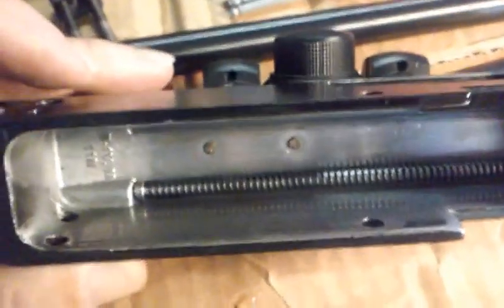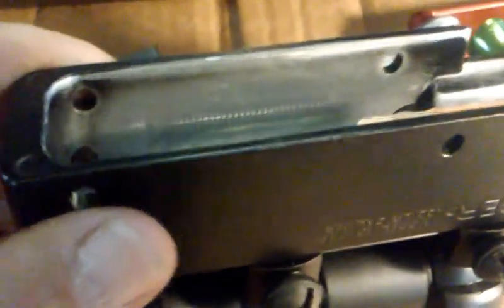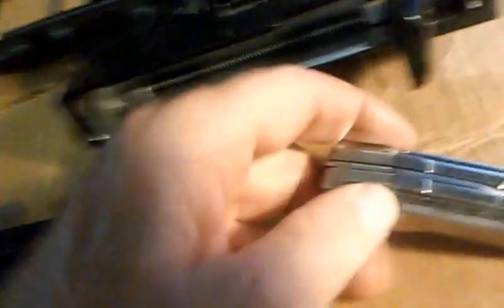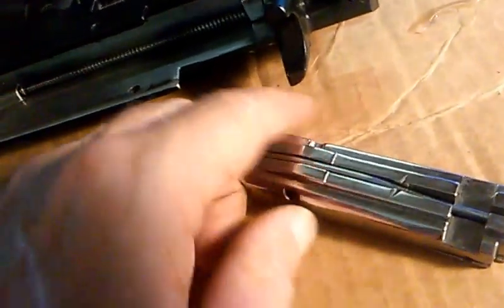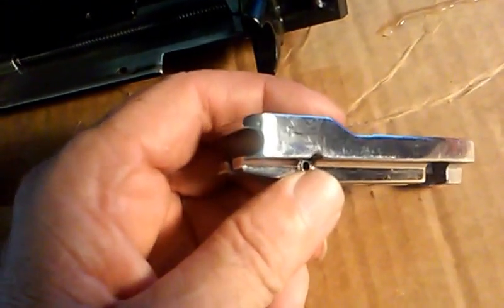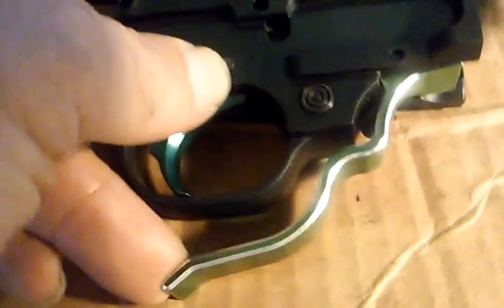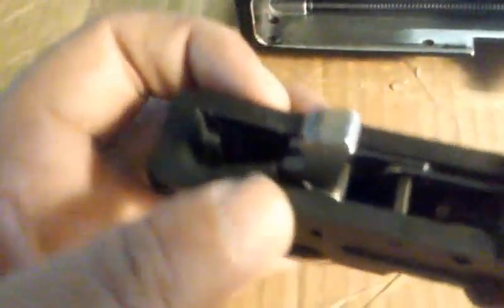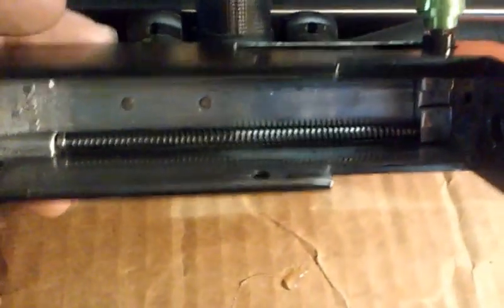May 13, 2016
Ruger 1022 cleaning after polishing receiver and bolt I fired 150 rounds and almost no buildup inside also cleaning is just a quick wipe down with it this smooth